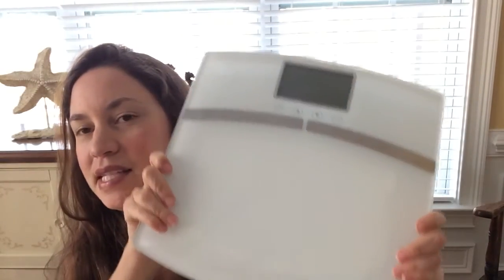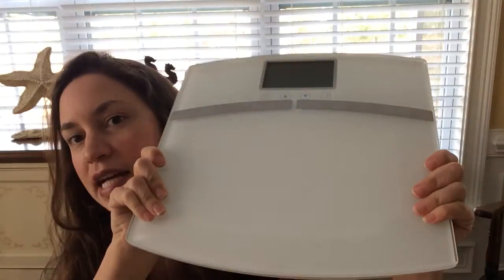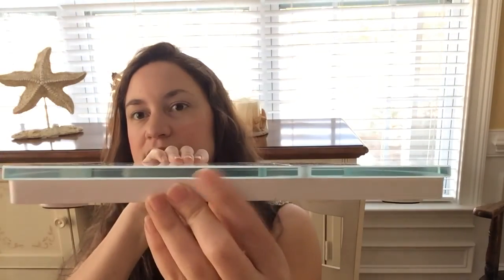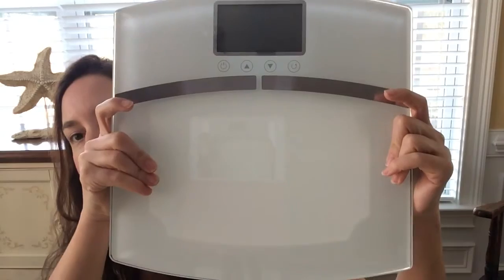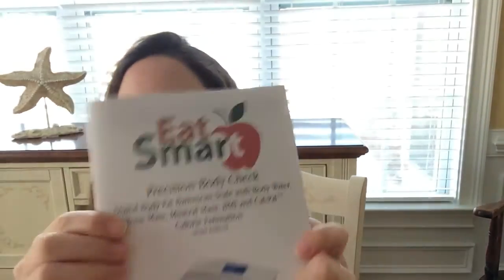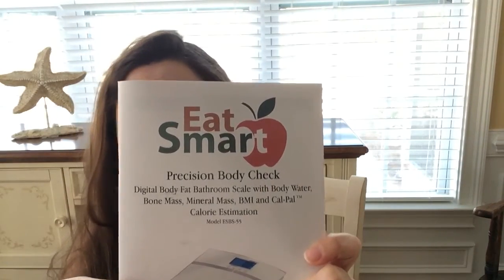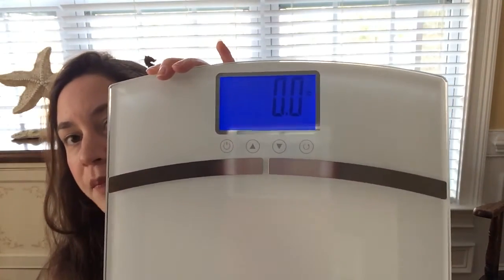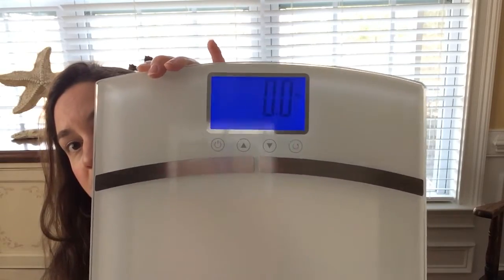EatSmartScale Scale review